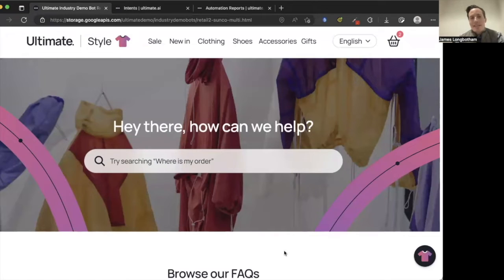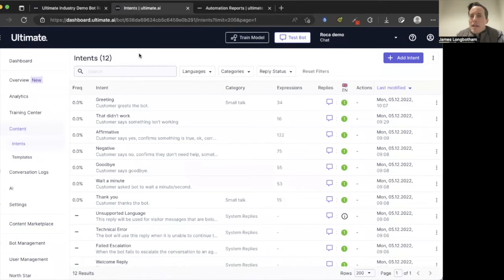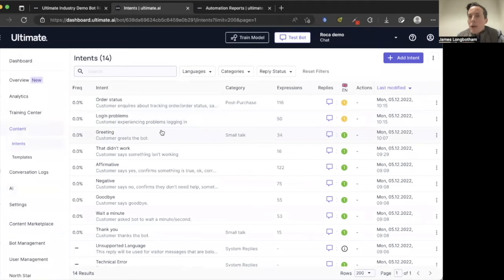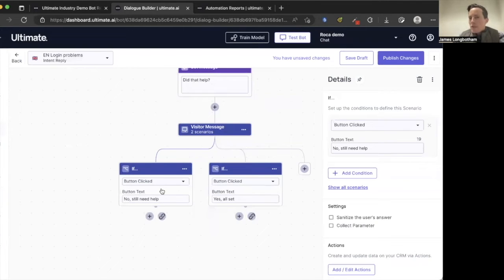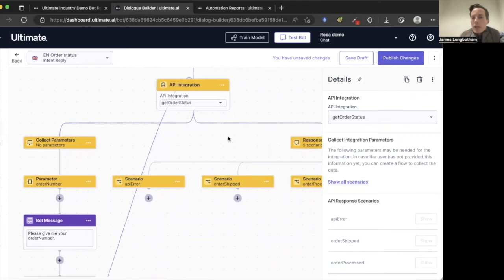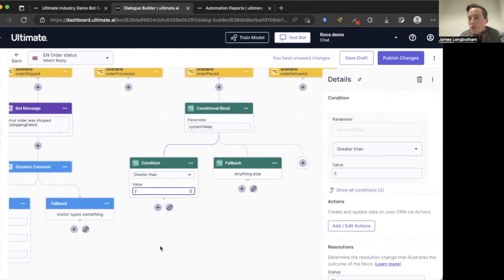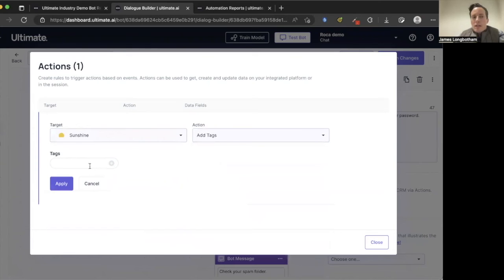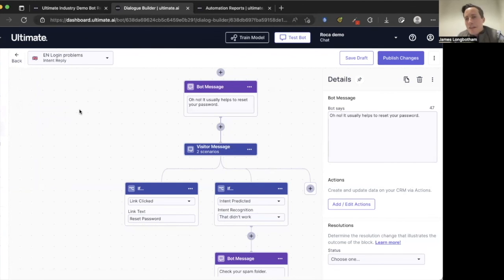Automate Repetitive Processes With Excellent Customer Experience 🤖🥰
In this episode we are looking at virtual agent software Ultimate.ai and how to handle repetitive processes to save time and revenue. You leave time for your agents to focus on what really matters and increase revenue by getting rid of a bunch of repetitive questions.